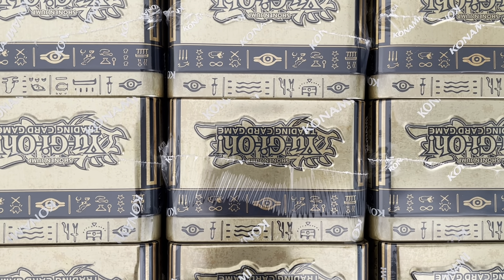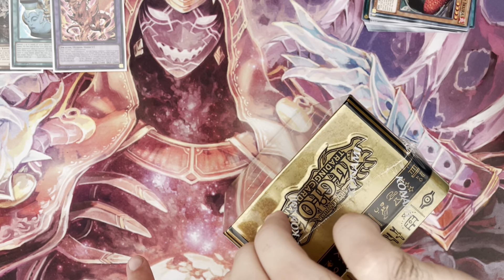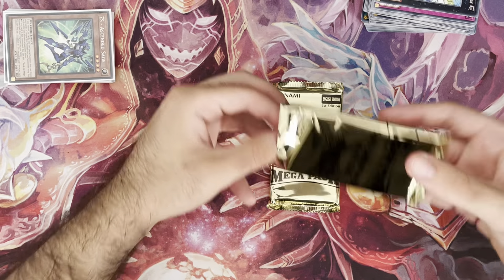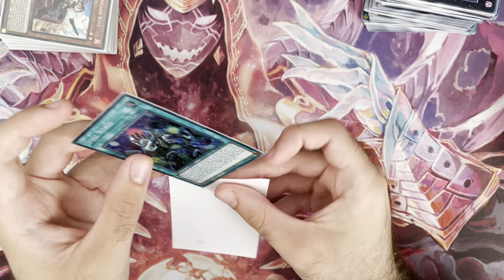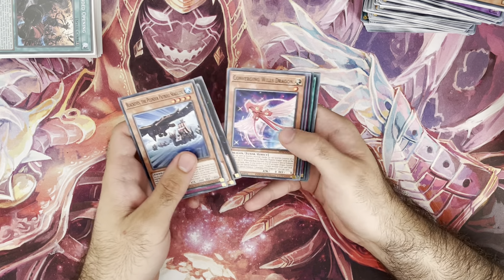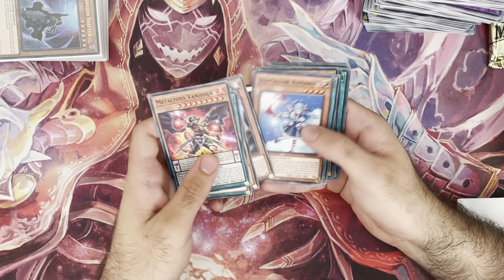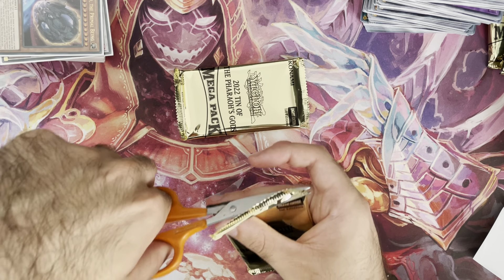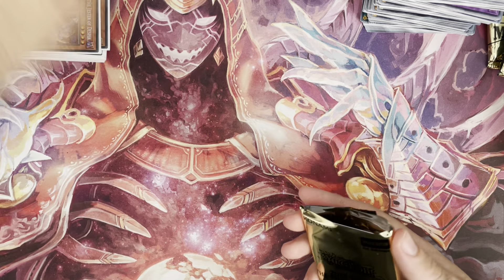Yugioh Mega Tin 2022 Case Opening!!! *NEW*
Insane set - What do you guys think???

We have a huge one this week opening a case of the 2022 Mega tins, with the chance to pull great reprint cards like Pot of Prosperity, Forbidden Droplet, Lightning Storm, etc.

The Case Cost me £154.95.